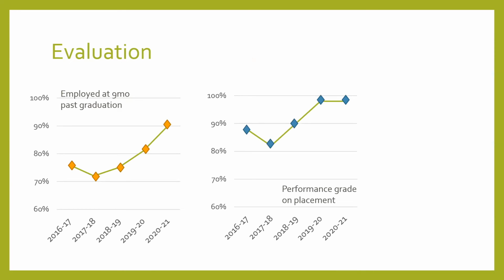Dr Beth Dyson - Authentic and rigorous assessment - Day 2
Putting the Cart before the Horse – Designing Curricula based on Assessment to develop Graduate Attributes.